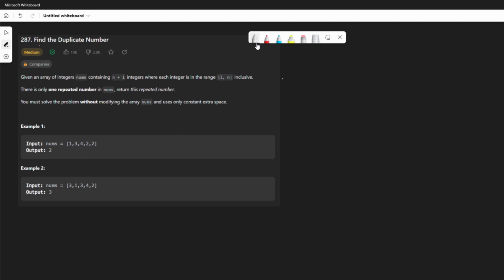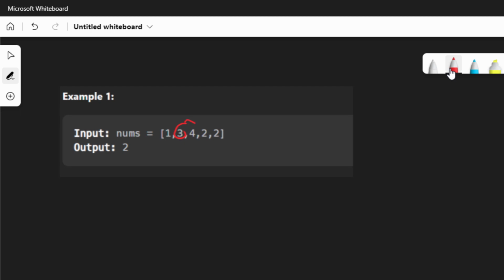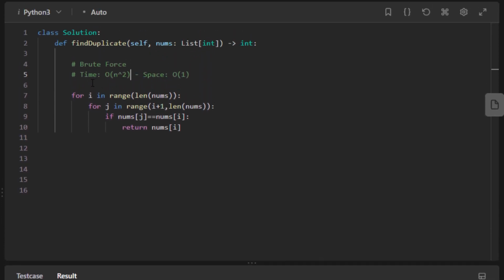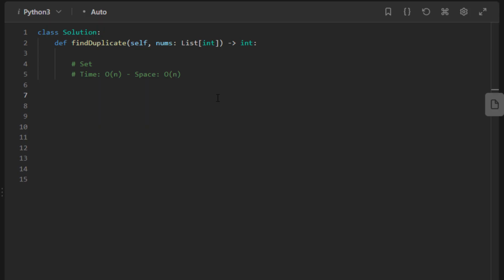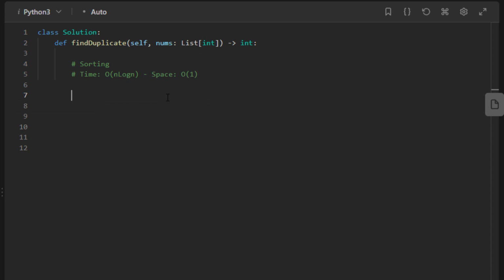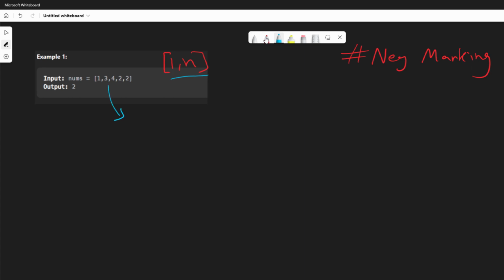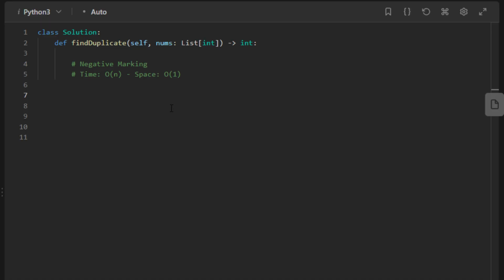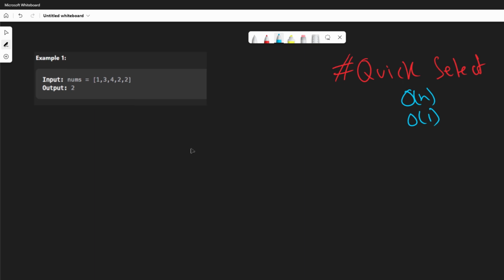Find the Duplicate Number - 5 Solutions + Follow up - Time and Space complexity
First video, lets gooo :)